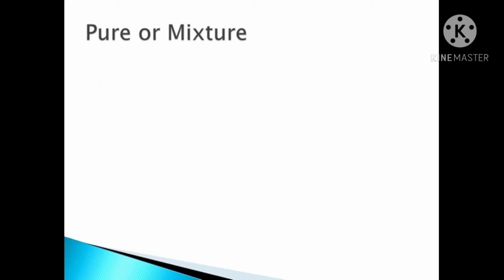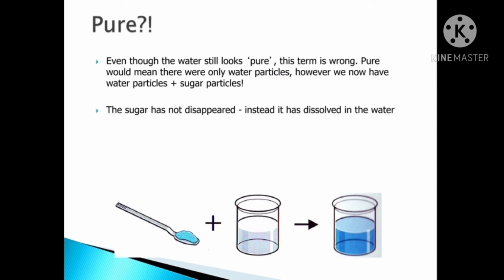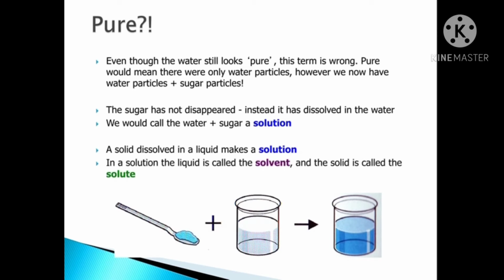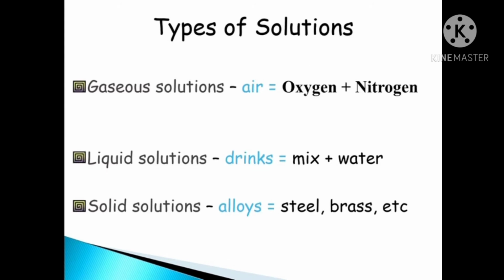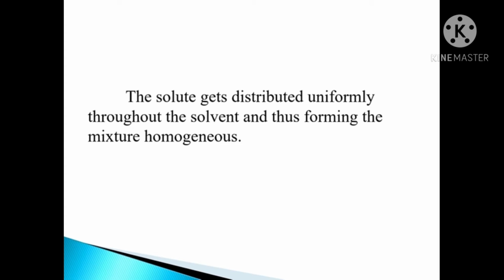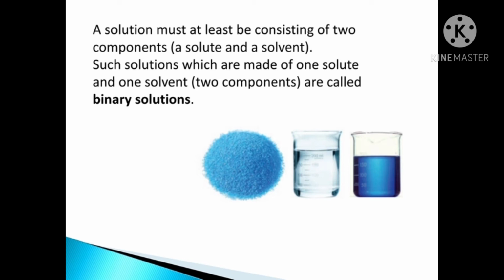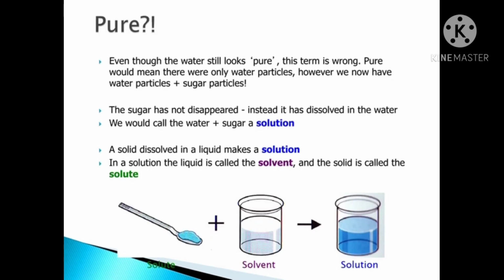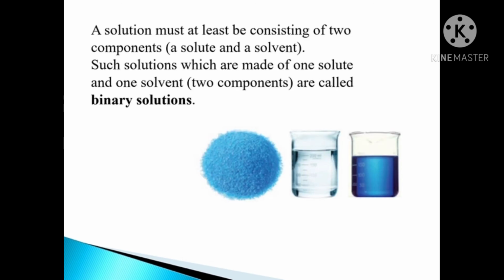SOLUTION | Session:1 | Class 10 | State board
Board: State board
Subject: Chemistry
Lesson: 09
Topic: SOLUTION INTRODUCTION
Session: 1